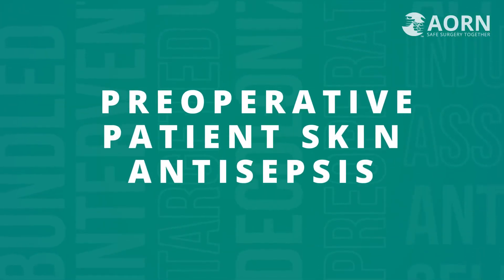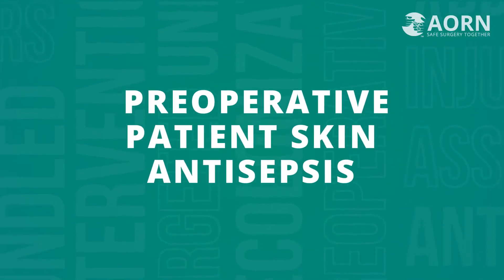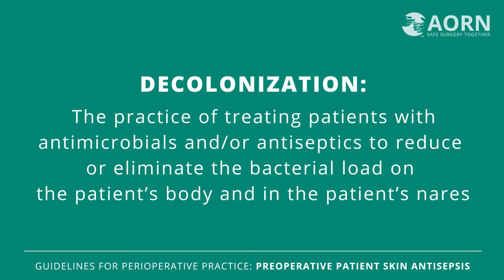2022 AORN Patient Skin Antisepsis Guideline for Perioperative Practice Overview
AORN's Erin Kyle, Editor in Chief shares important 2022 updates to the Patient Skin Antisepsis Guideline for Perioperative practice.